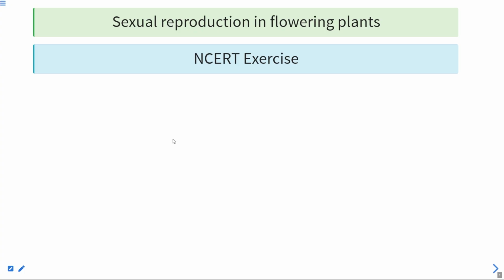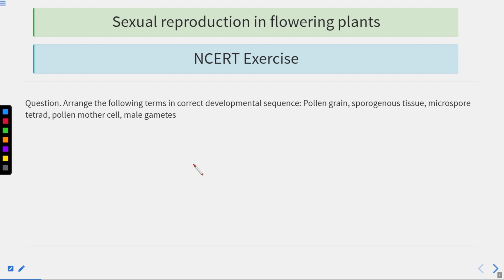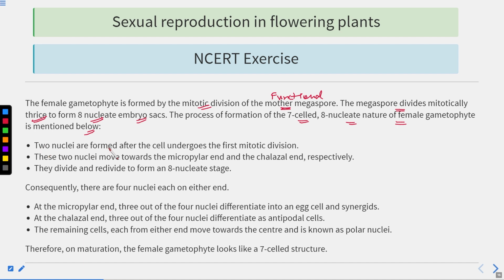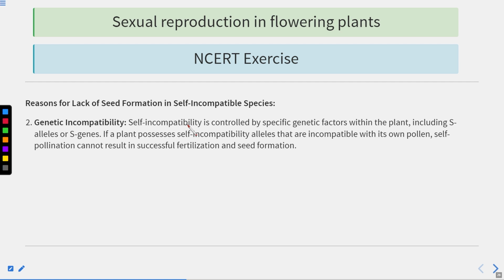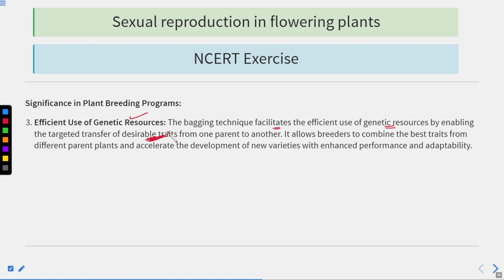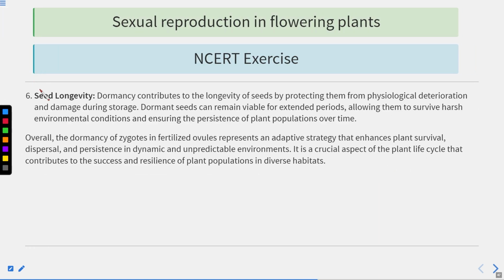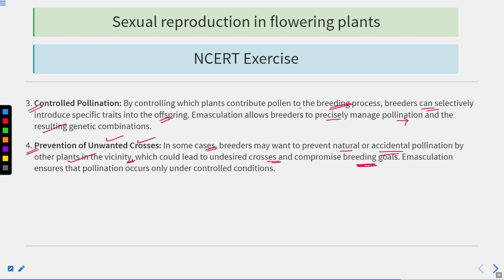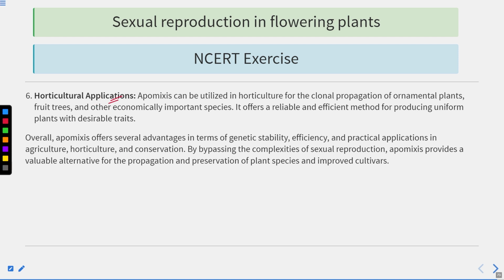Sexual Reproduction in Flowering Plants NCERT .....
Title: Sexual Reproduction in Flowering Plants NCERT Exercise
Subject: Biology
Programme Name: Sexual Reproduction in Flowering Plants
Course Name: Medical

In this video we have covered the NCERT Exercise for the chapter sexual reproduction in flowering plants

📡 Key Features:
Syllabus-based Content